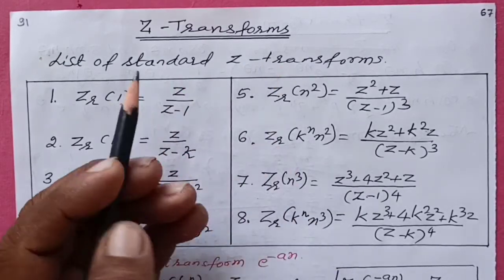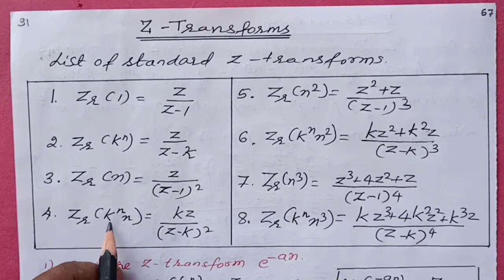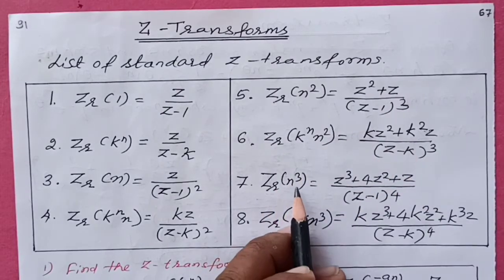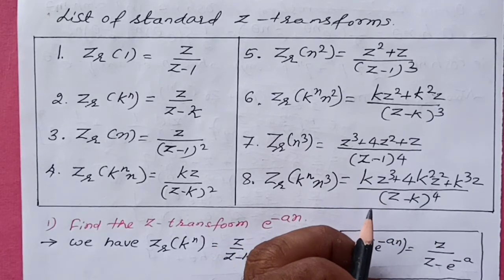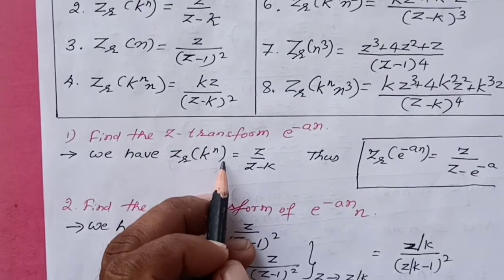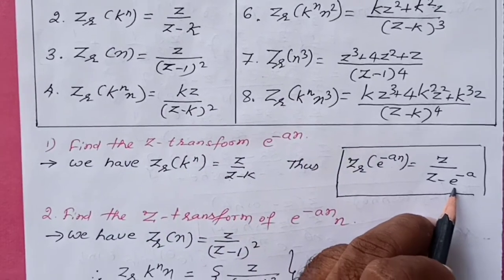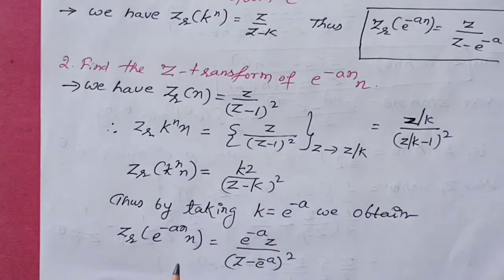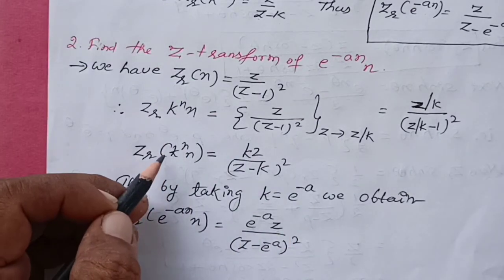18MAT31 Z-Transforms, Session-67,by Madan Talekar.